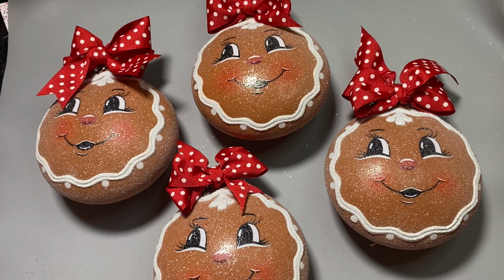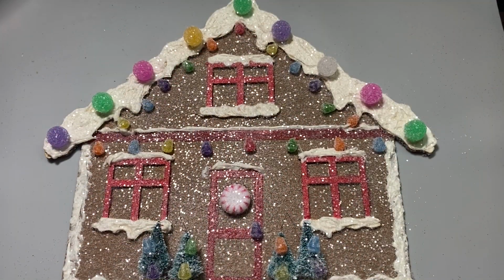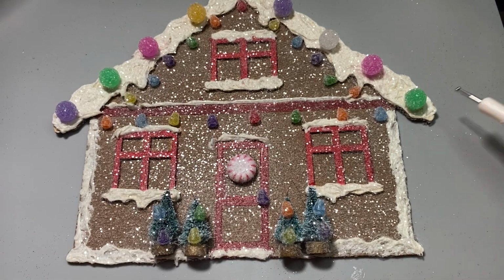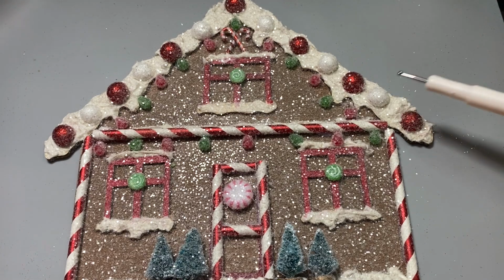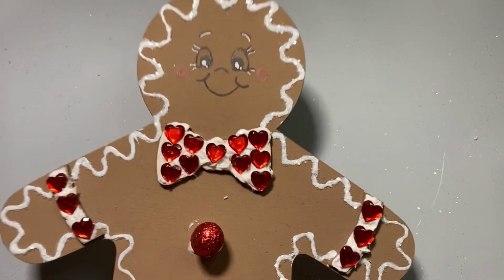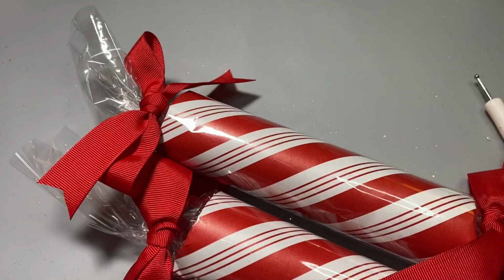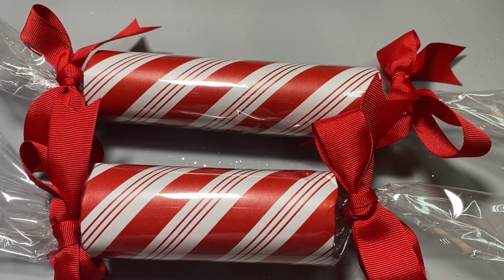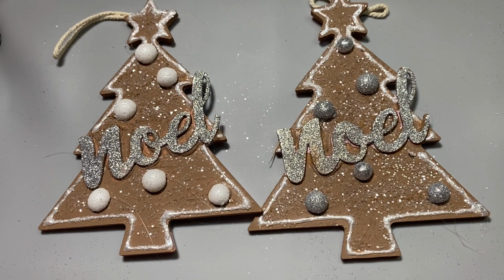5 Gingerbread Peppermint Christmas Ornaments Decor Projects Easy DIY | Saturday Morning Makes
This video is for people ages 18 and older.

Thank you for stopping by my channel!  If you like the content, thumbs up are always appreciated and I try to respond to all comments.

Today’s video features the ninth time I am participating in Jill Norwood’s Saturday Morning Makes
I created 5 different and easy Gingerbread and Peppermint Projects.  They are great for Christmas ornaments and/or Christmas decor.  They are all DIY and easy to alter using mostly DollarTree and Hobby Lobby items.